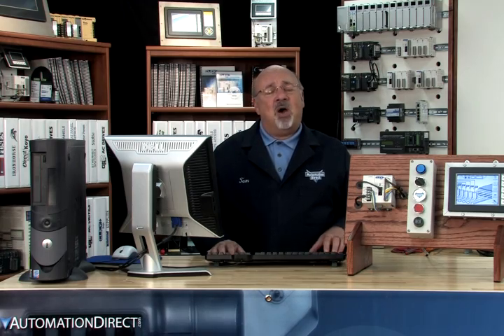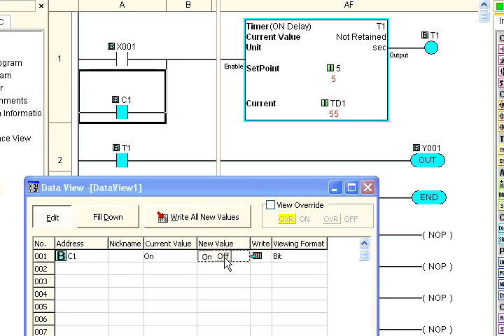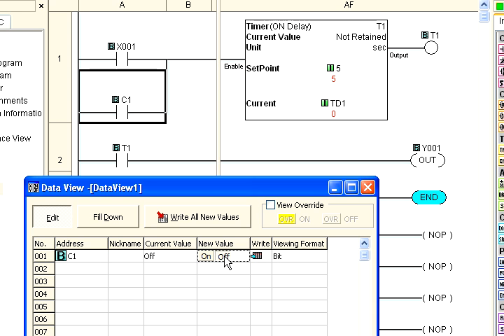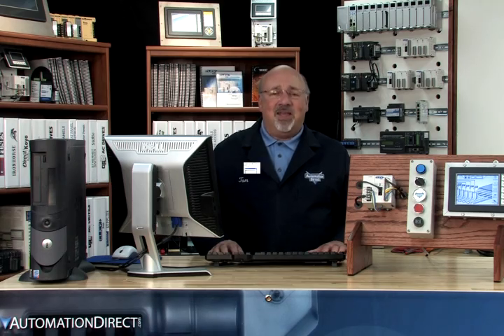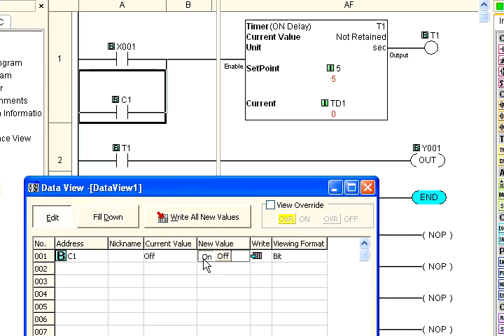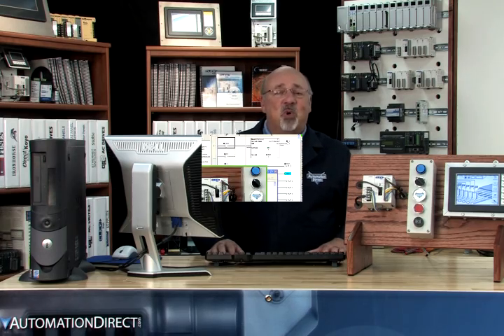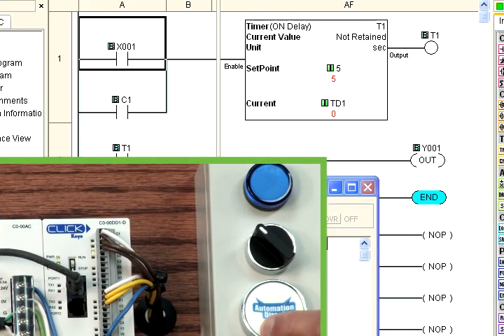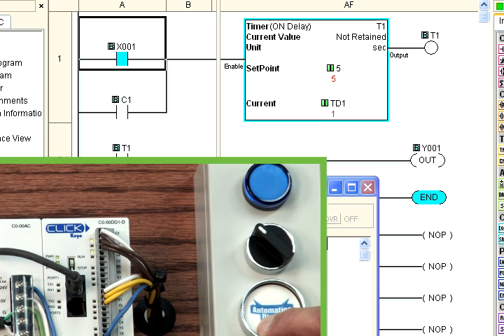CLICK PLC - Getting the PLC Started (Part 10) from AutomationDirect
Video Tutorial - CLICK PLCs - Getting Started - Part 10, Y001 Output On? Follow this CLICK PLC series as we walk through setting up and using the CLICK PLC hardware and software.